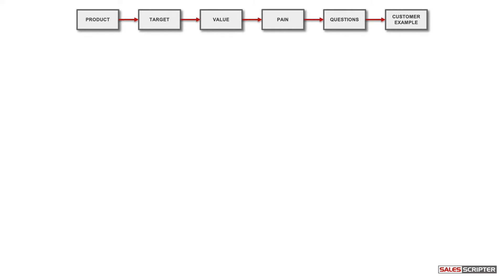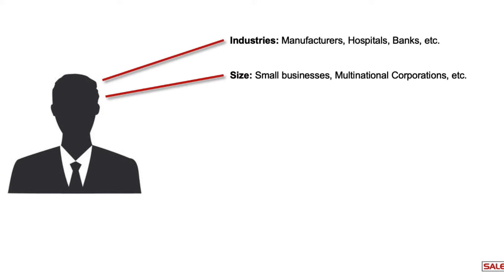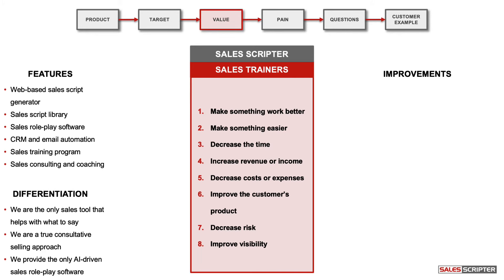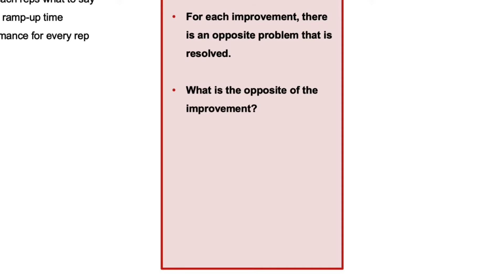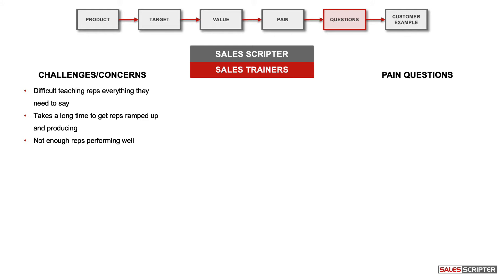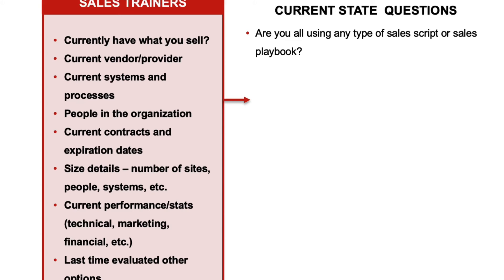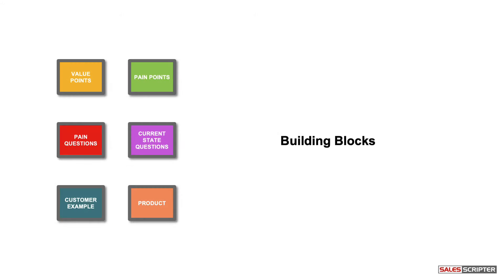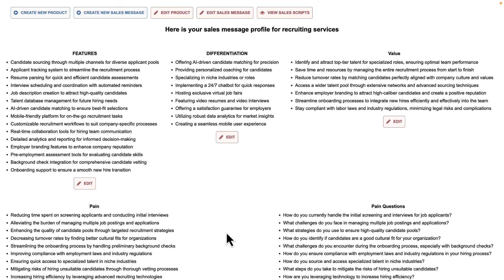How to Create Powerful Sales Messaging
In this video, we discuss How to Create Powerful Sales Messaging